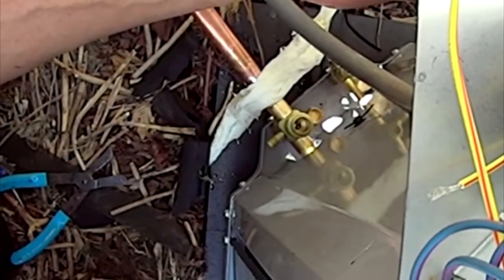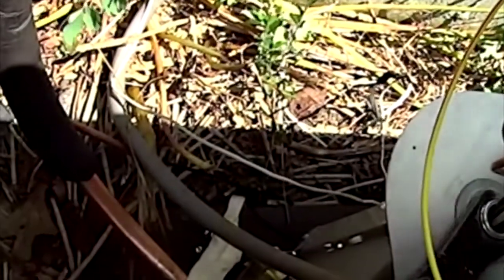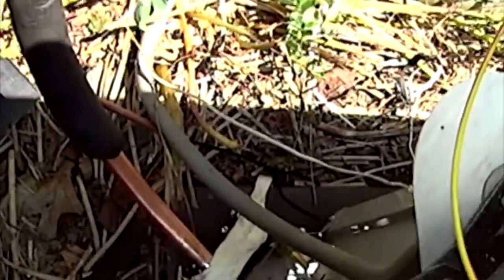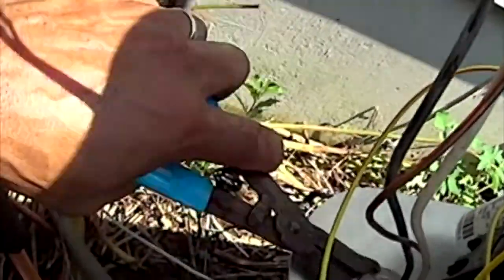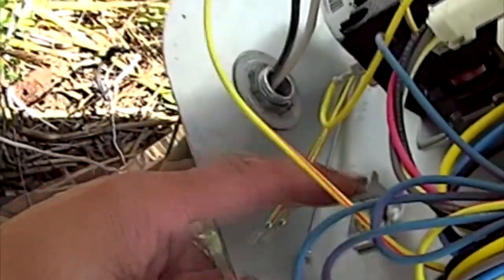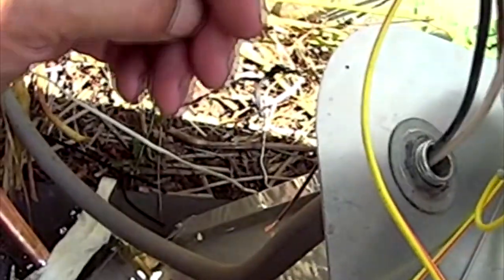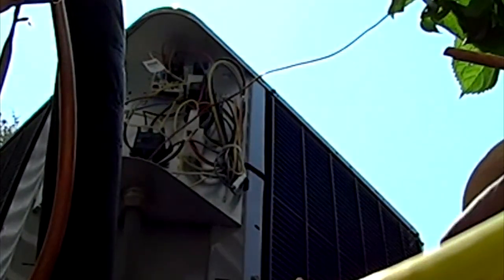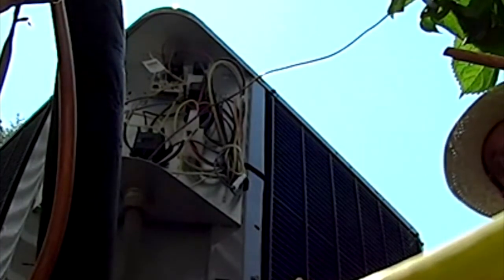winkhvac blog#73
just another day